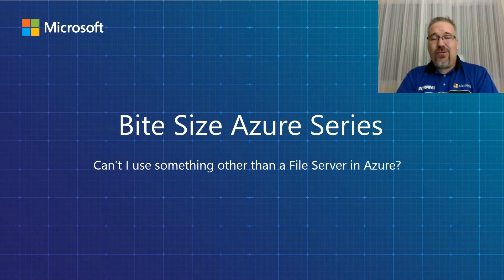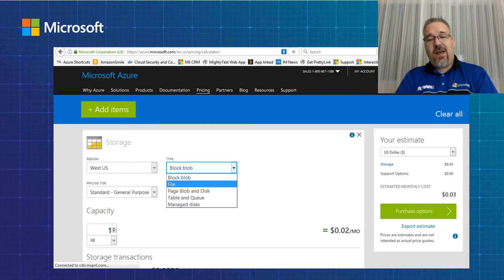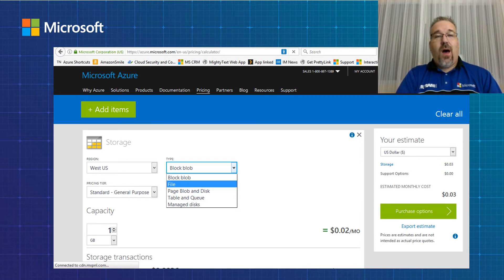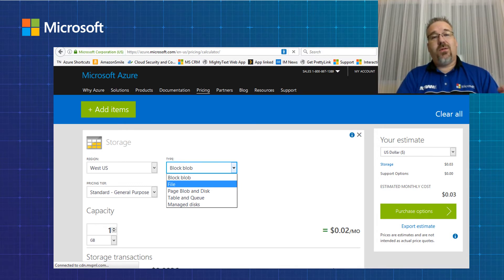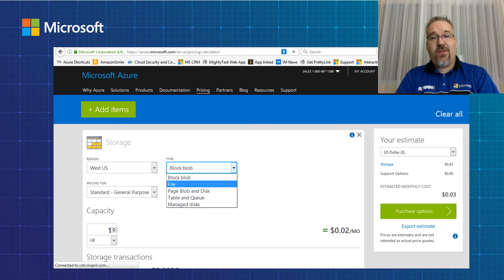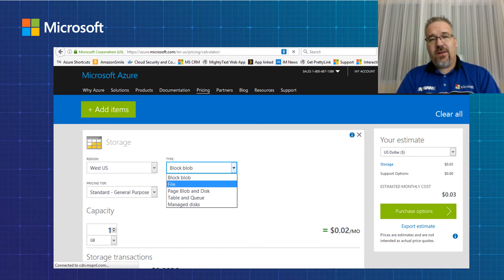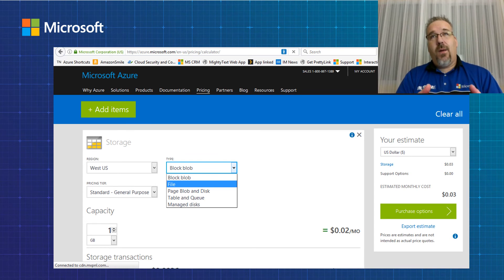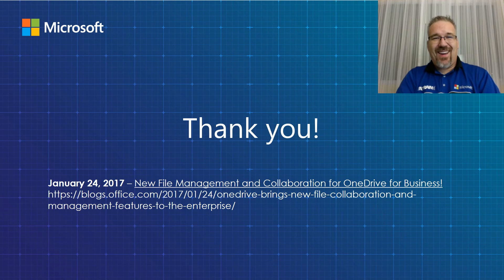Can I use Azure File as a file server?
Now you can become an Azure expert. Gain access to exclusive training and enablement tools to grow your IaaS business